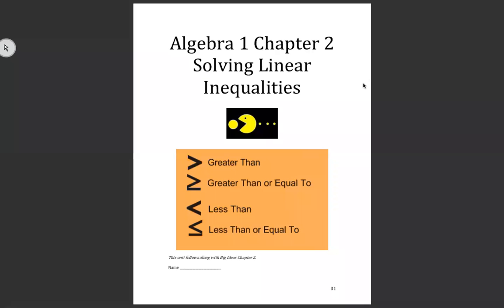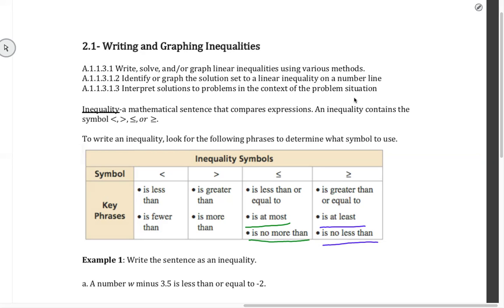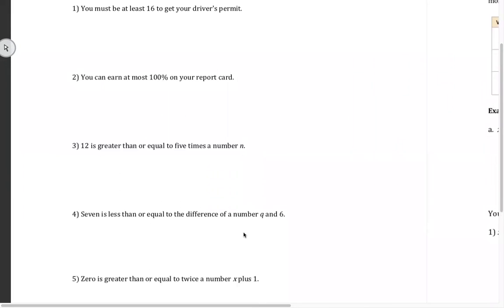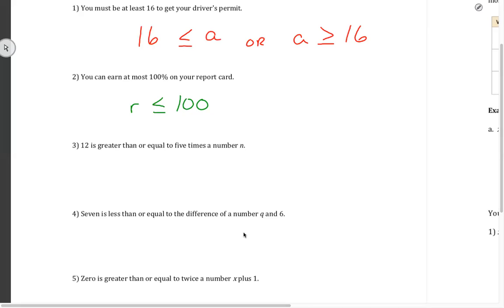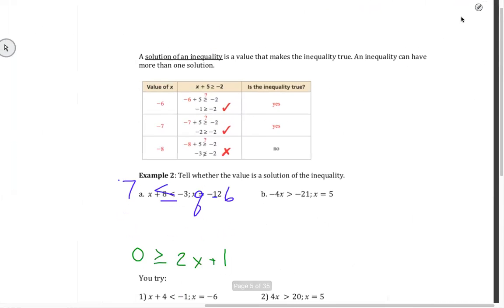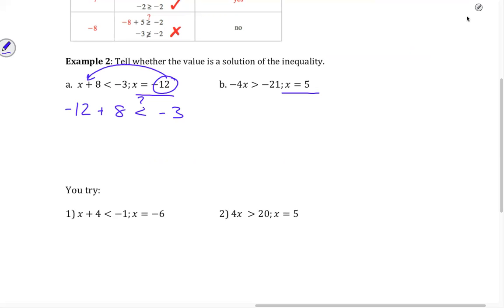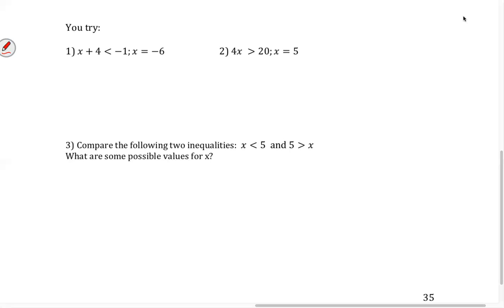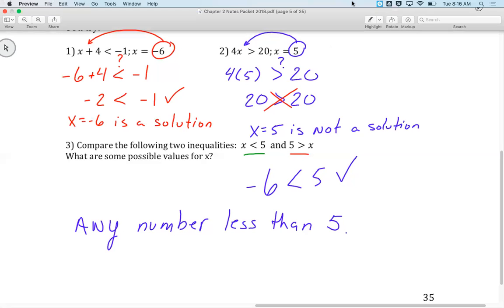H Algebra I Chapter 2 Section Writing and Graphing Inequalities